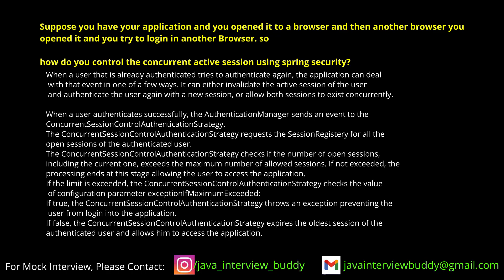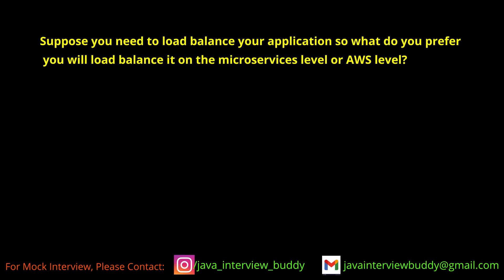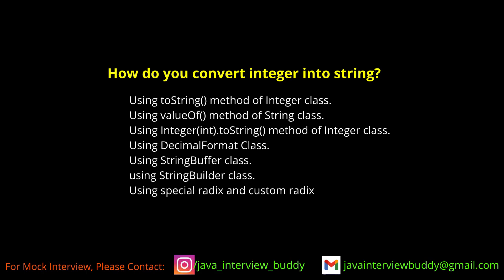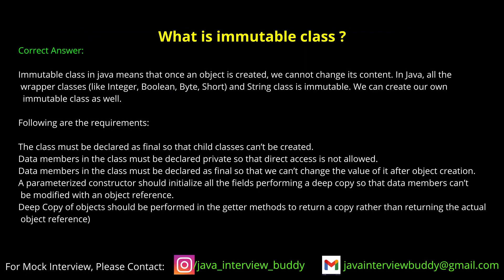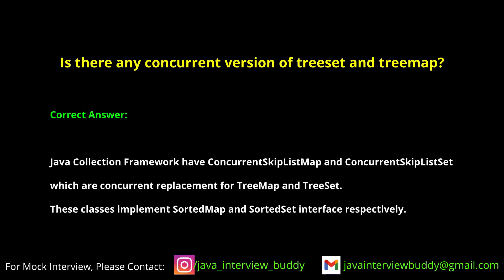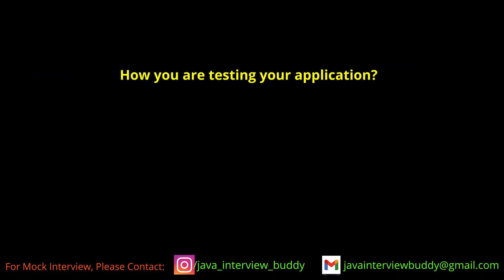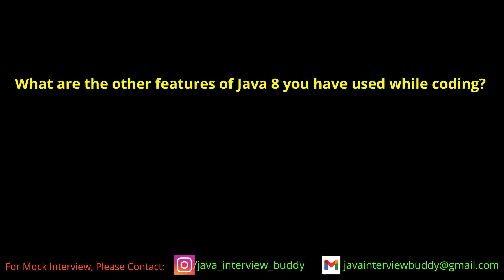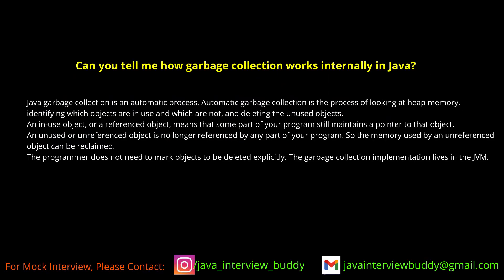Real KPMG interview questions| Java, Spring boot, Microservices | shared by interviewee